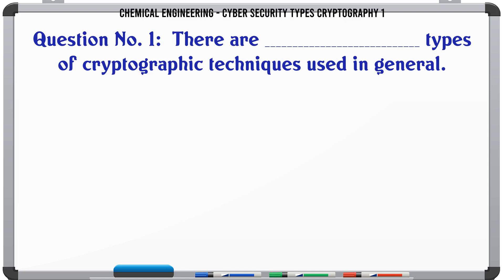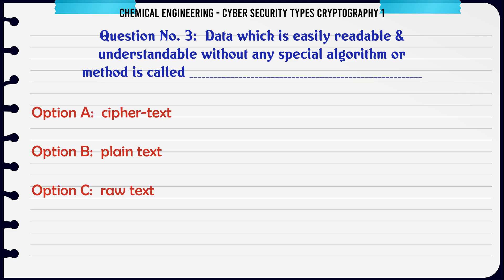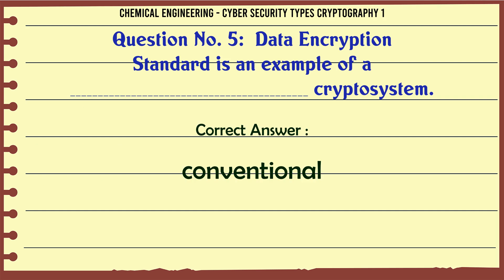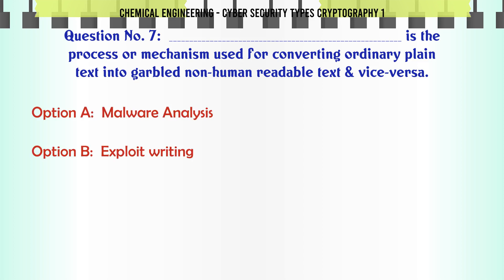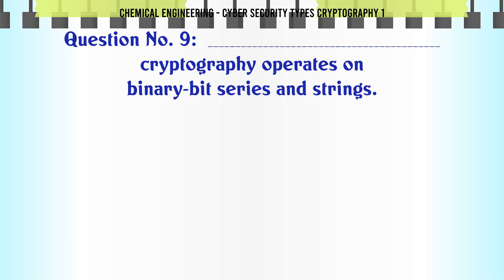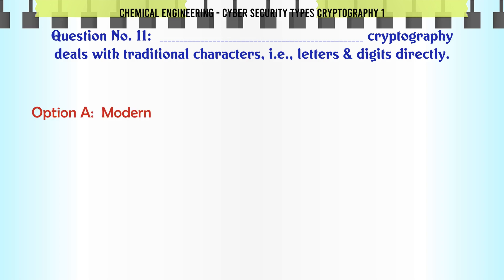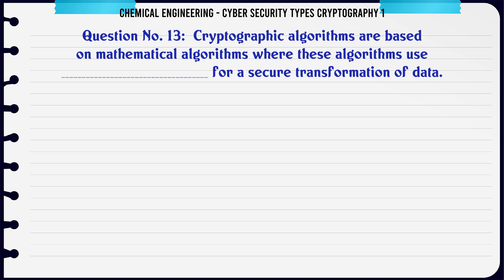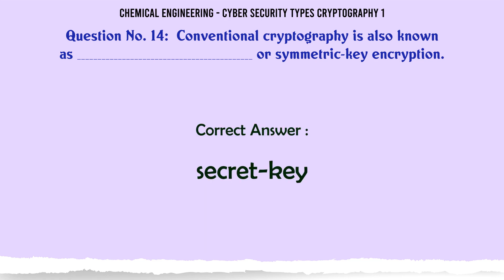MCQ Questions Cyber Security Types Cryptography 1 with Answers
Cyber Security Types Cryptography 1 GK Quiz.

Question and Answers related to Cyber Security Types Cryptography 1

List of top 5 Questions:

________________ cryptography is based on publicly known mathematically designed algorithms to encrypt the information.

_______________ cryptography deals with traditional characters, i.e., letters & digits directly.

When plain text is converted to unreadable format, it is termed as _____________

Cryptographic algorithms are based on mathematical algorithms where these algorithms use ___________ for a secure transformation of data.

Conventional cryptography is also known as _____________ or symmetric-key encryption.

Content of this Video:

MCQ question answers for Cyber Security Types Cryptography 1